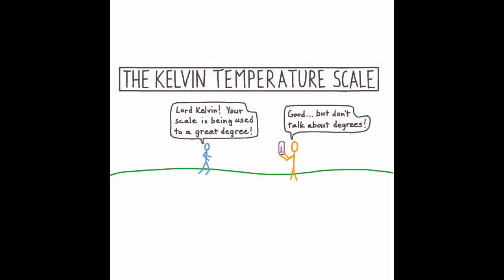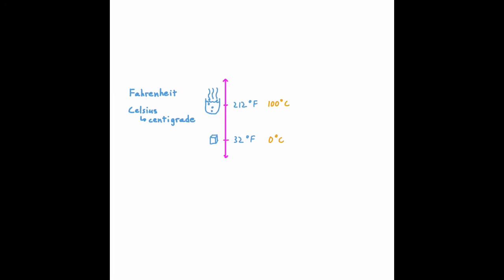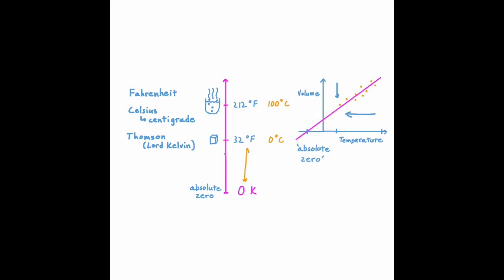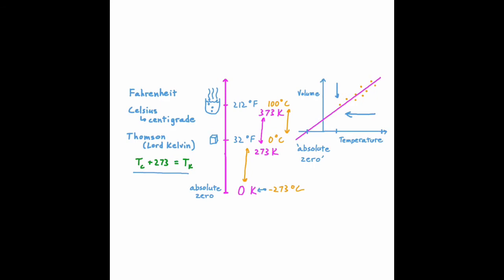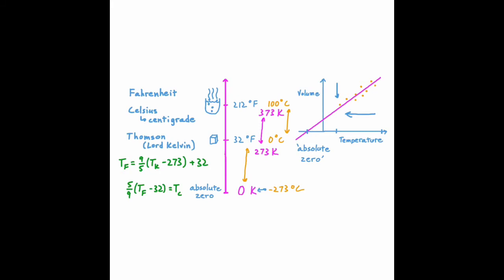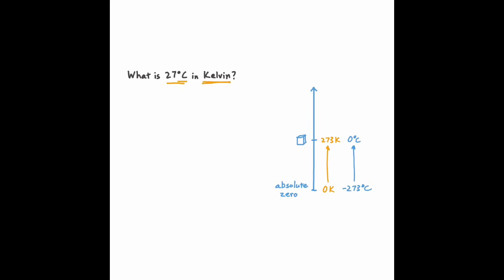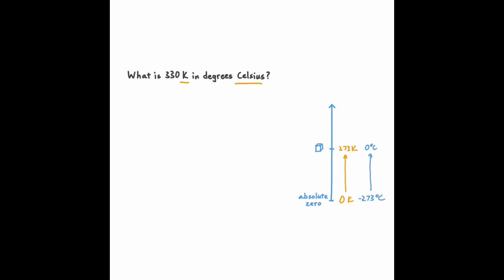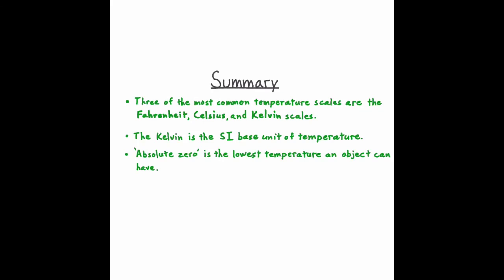Lesson: The Kelvin Temperature Scale Physics • A Level • Physics • GCSE PHYSICS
In this lesson, we will learn how to convert between the Celsius and Fahrenheit scales and the Kelvin scale, and define absolute zero.